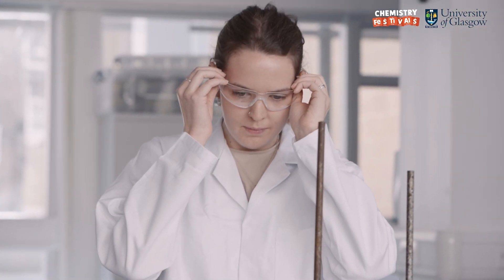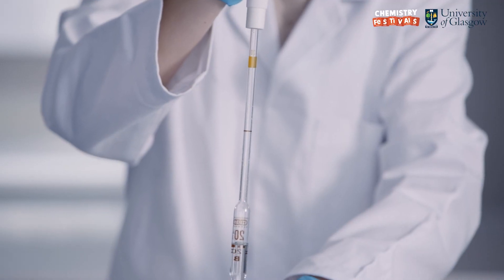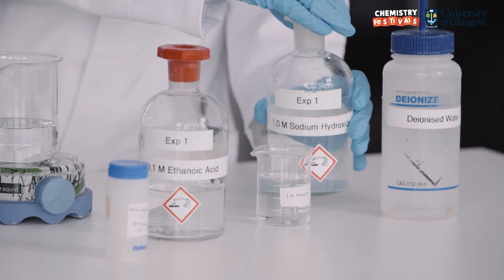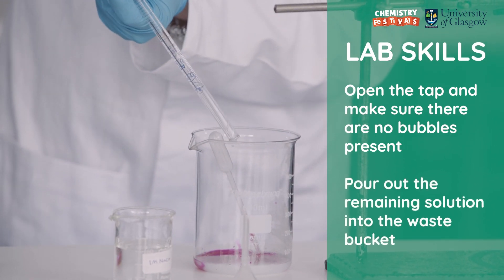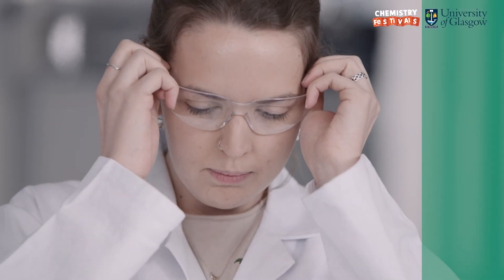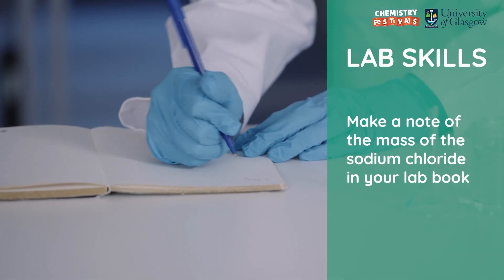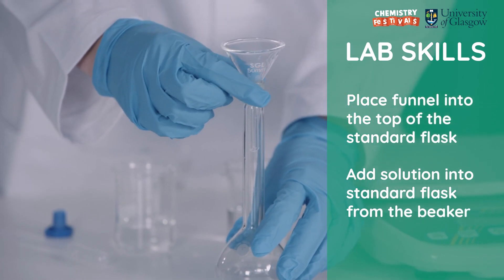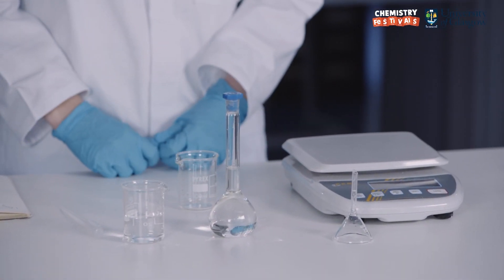Basic chemistry lab skills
Lucy and Katie, two of our PhD students, shares some basic chemistry lab skills including using a pipette, burette and making a standard solution.

Find out more about how you can study chemistry, here at the University of Glasgow

This video was commissioned by the Salters’ Institute as part of the Festivals of Chemistry 2021 (festivalsofchemistry.co.uk). It was filmed, produced and edited by CTVC.